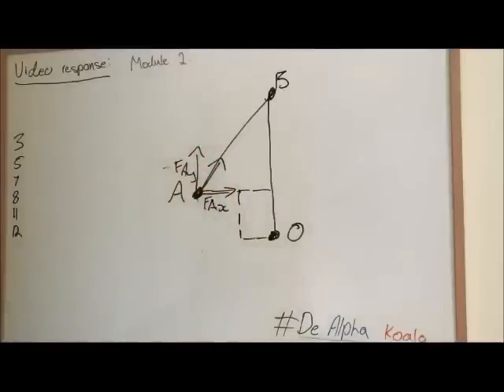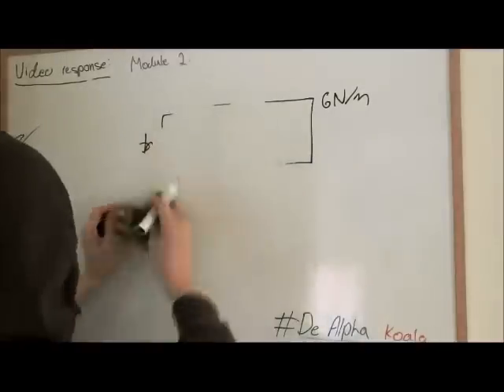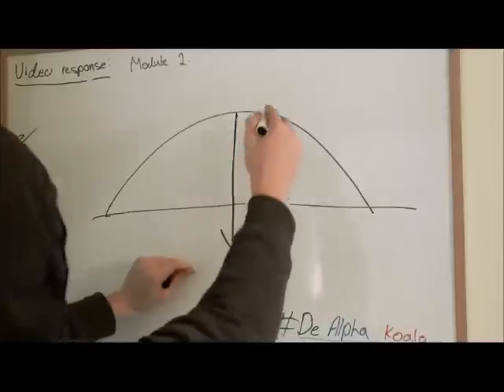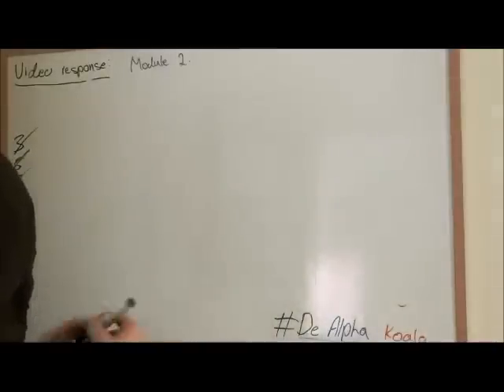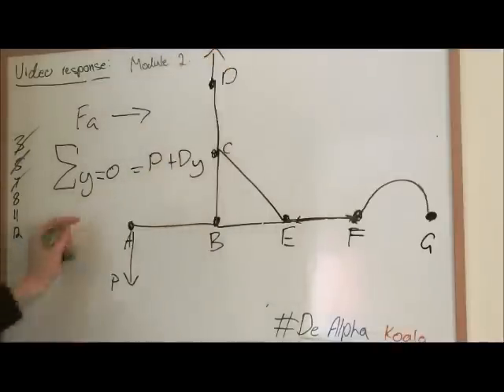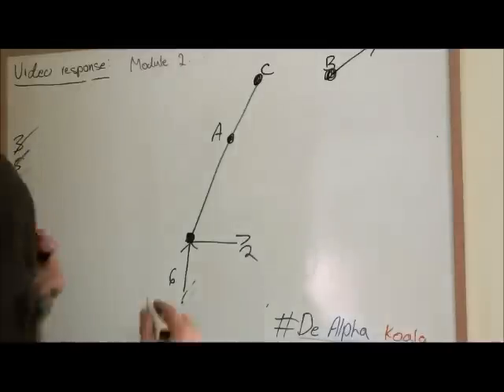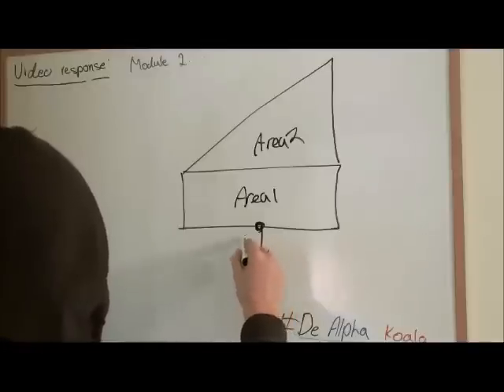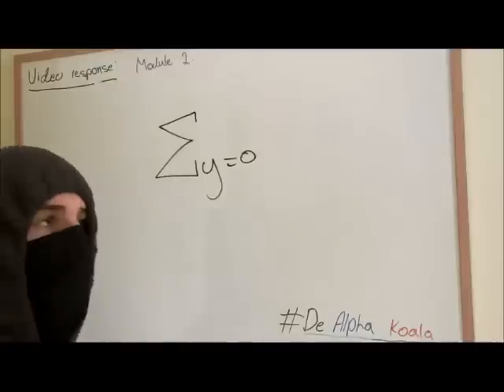AlphaResponse - Eng110 Module2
A response video regarding "Eng110 Module 2". Overviews some of the problems people are experiencing.
Sorry the quality of the content and the graphics were low. Pretty rushed job so I messed up a bit.